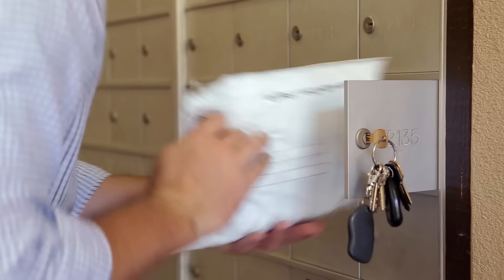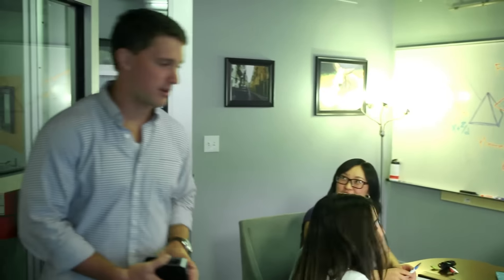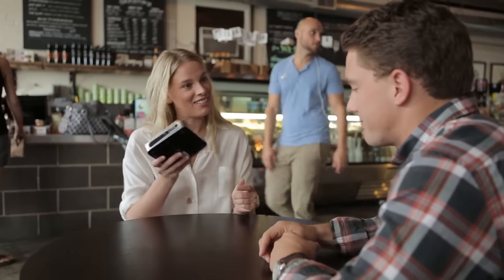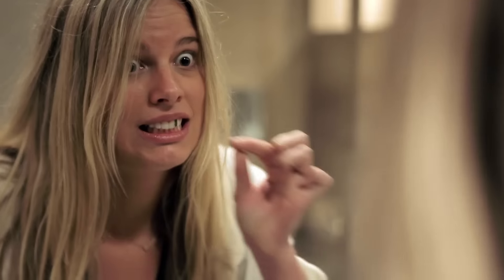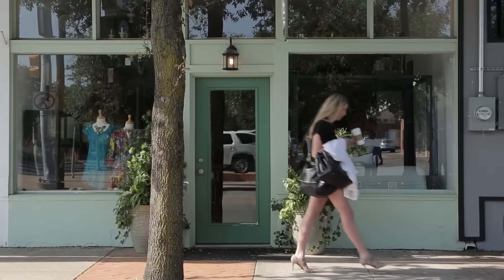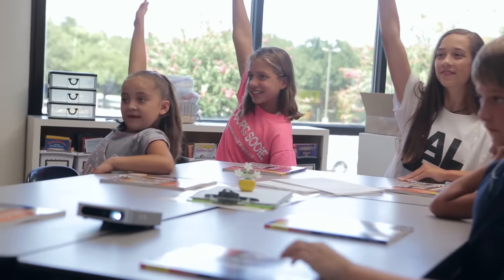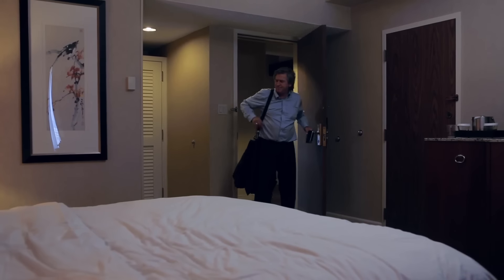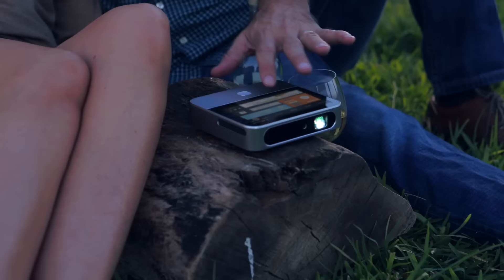ZTE Spro 2 Mobile-Enabled Projector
The projector for all occasions! From backyard movie nights to conference room presentations, the ZTE Spro 2 is truly portable and connected.